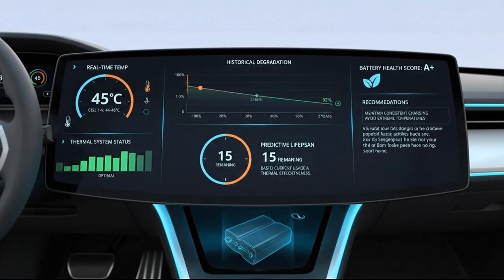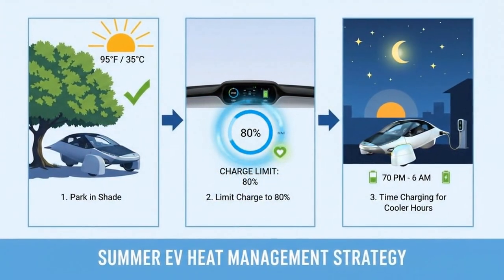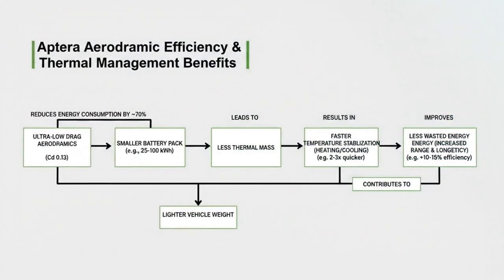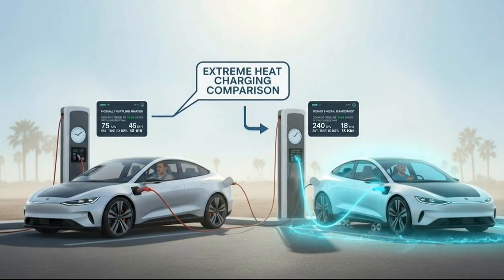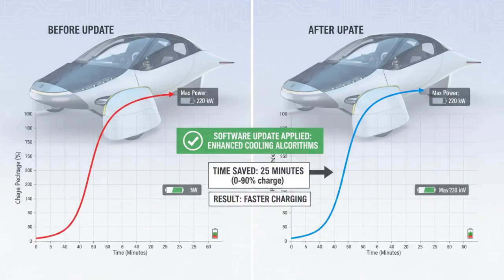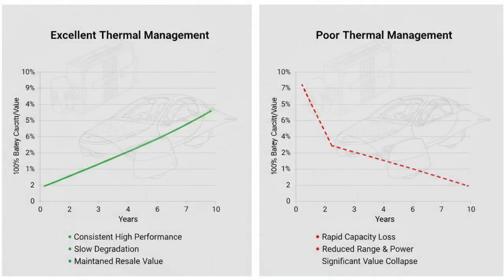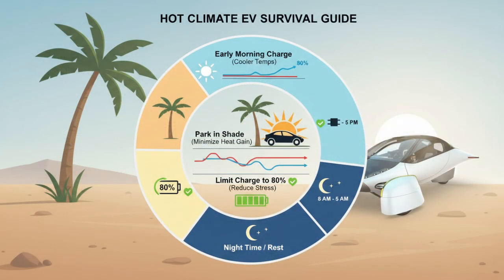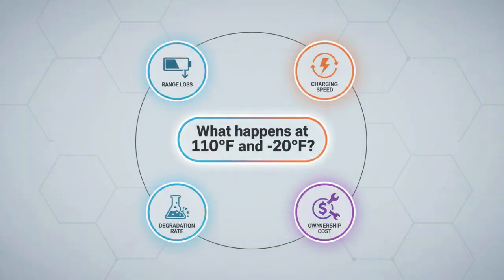Aptera Battery Temperature Management Explained — Cold, Heat, and Long-Term Degradation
Battery temperature is the hidden factor that decides EV range, charging speed, and long-term battery life—and it’s something most electric car buyers completely overlook.

In this video, we break down Aptera battery temperature management and explain how extreme cold and heat impact EV battery degradation, winter range loss, and summer charging performance.

You’ll learn why lithium-ion batteries lose up to 40% range in winter, why high temperatures silently destroy battery health, and how smart thermal management systems protect EV batteries for 10–15 years instead of 5–7.

We explain:

How EV batteries react to freezing temperatures and extreme heat

Why poor thermal management leads to faster battery degradation

The real cost of battery failure and replacement

How Aptera’s liquid-cooled battery system helps maintain optimal operating temperature

Why smaller, more efficient battery packs can actually last longer

What EV buyers should ask before investing thousands of dollars

This is the ultimate guide to EV battery temperature management, covering cold weather performance, hot climate degradation, charging efficiency, and long-term battery health.

If you’re considering buying an electric vehicle—or already own one—this video could save you thousands in battery replacement costs and help you choose an EV that’s built for real-world climates, not just spec sheets.